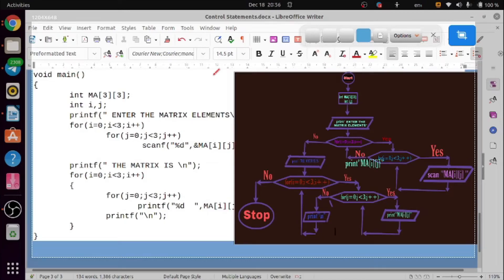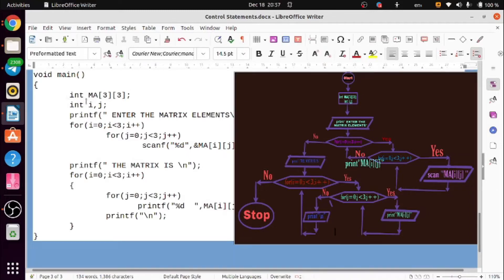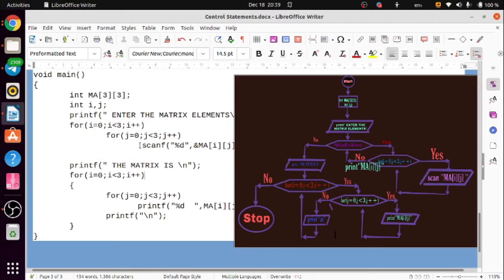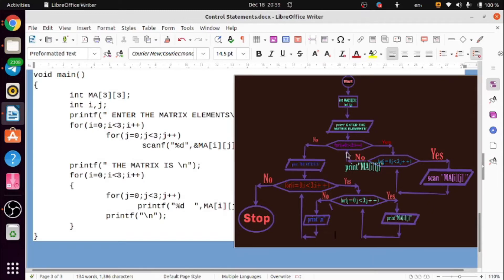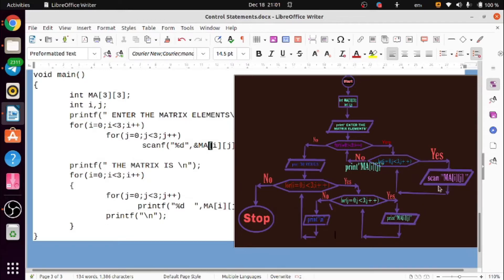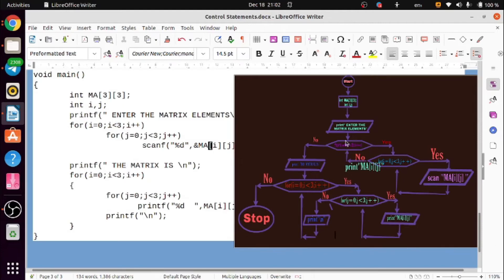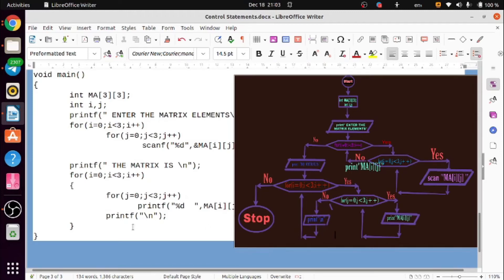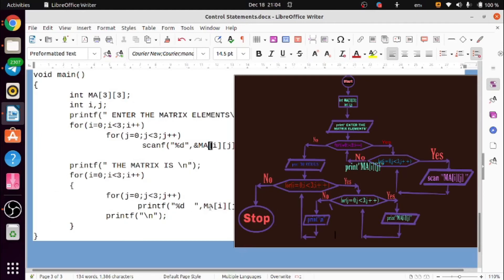FLOW CHART for Matrix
How to write flow chart to a program